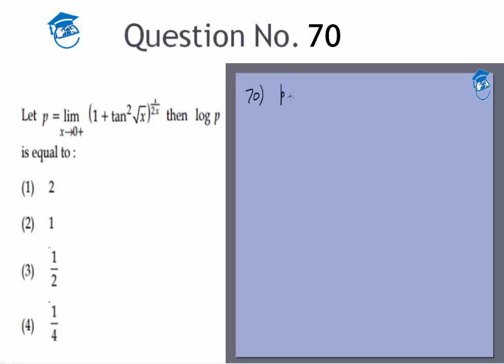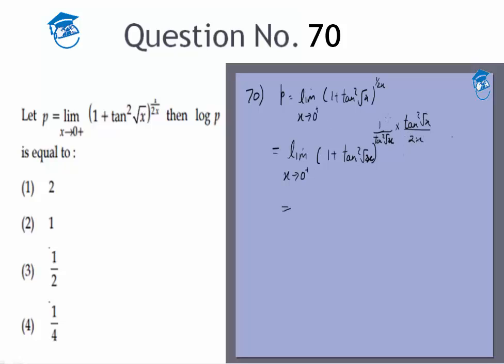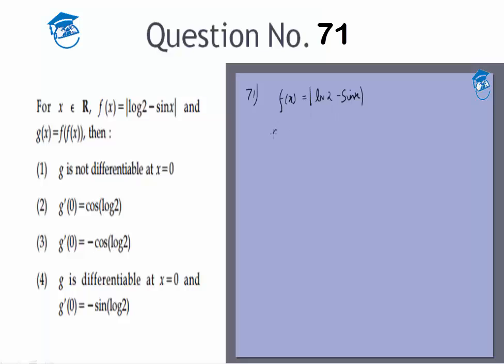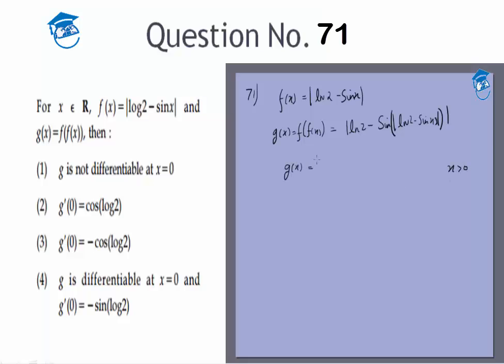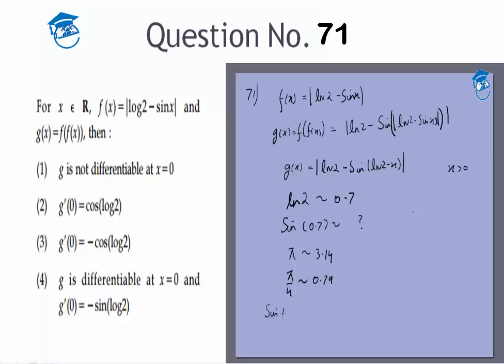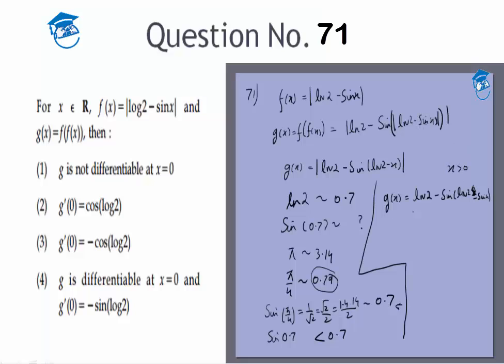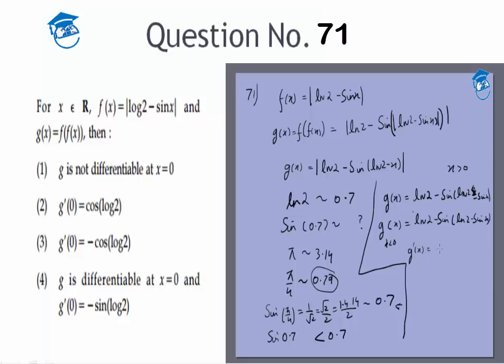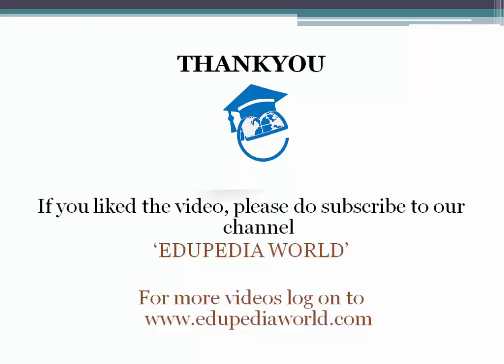IIT JEE Main Solutions Maths 2016 | (Paper 1, Code E) | Question 10 & 11 | IIT JEE 2018 Preparation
IIT JEE Main Solutions Maths 2016 | (Paper 1, Code E) | Question 10 & 11 | For IIT JEE 2018 Preparation